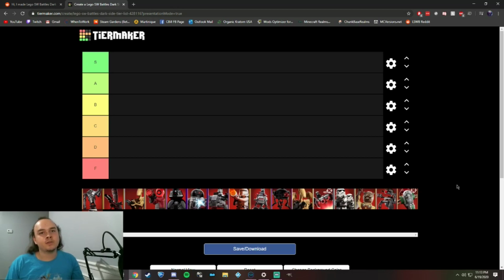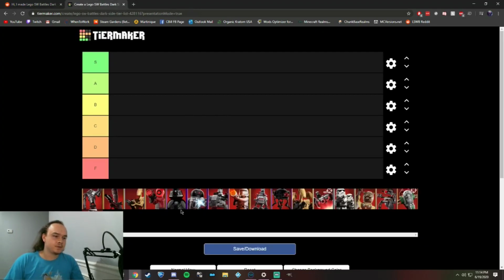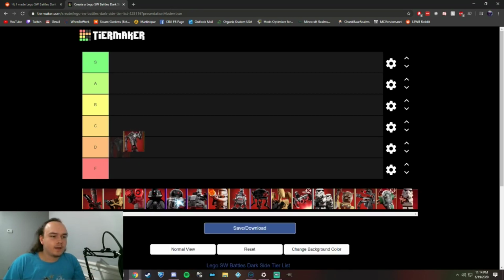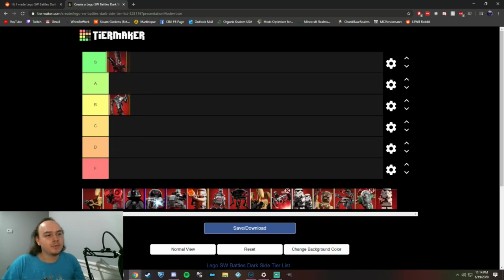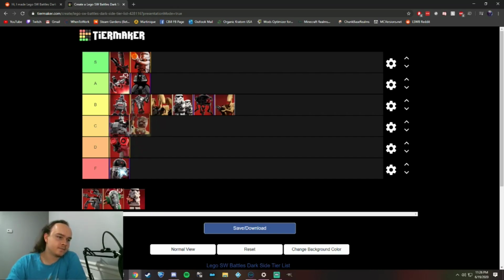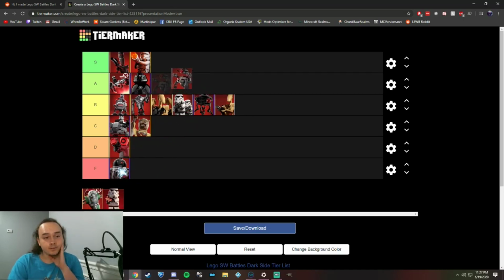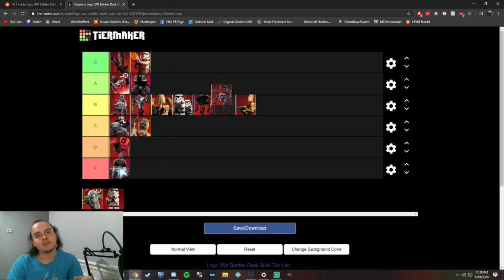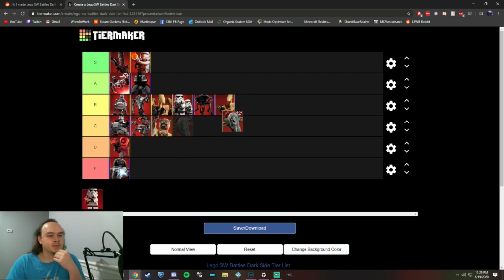LEGO STAR WARS BATTLES DARK SIDE TIER LIST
Today we're going to rank all of the dark side cards in Lego Star Wars Battles!